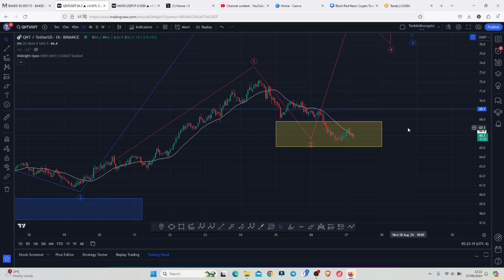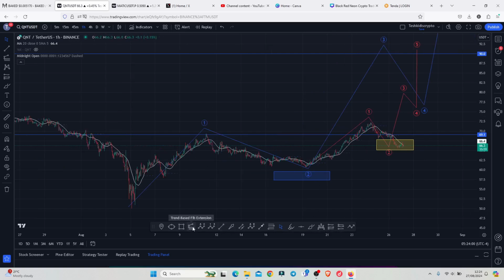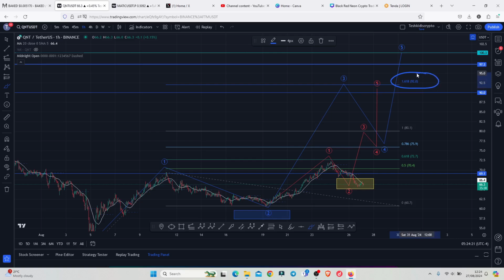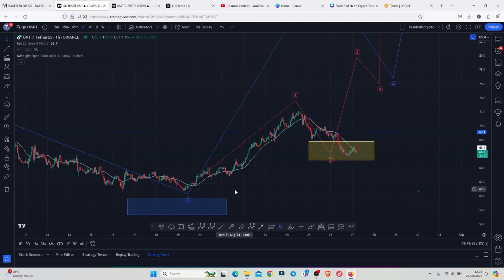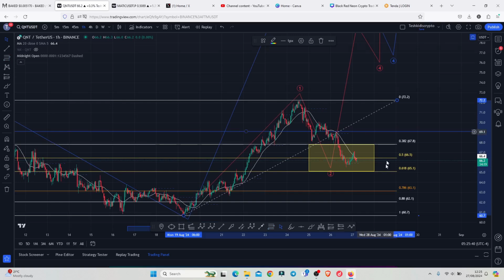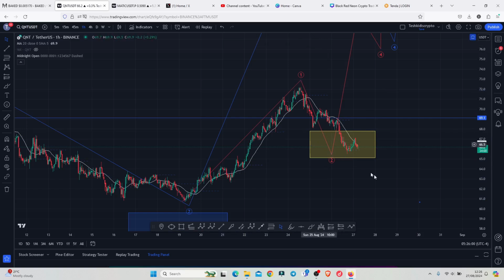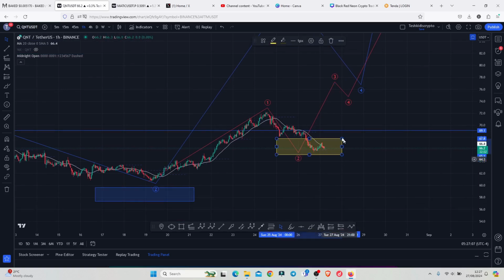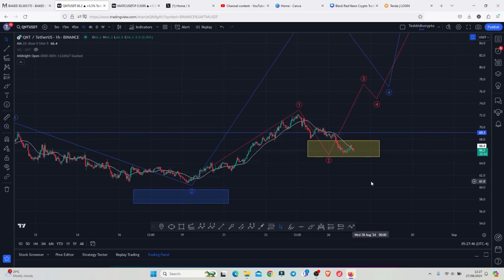🔥QUANT (QNT) 99% OF TRADERS WILL MISS OUT ON THIS [NEXT TARGETS]